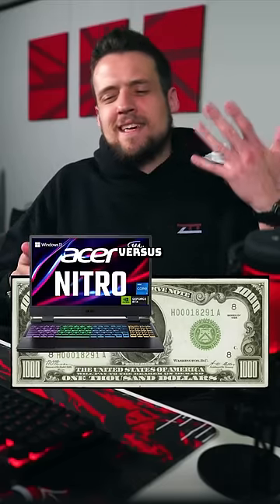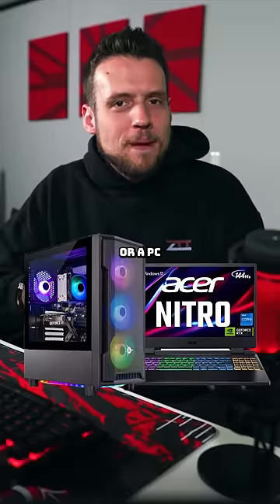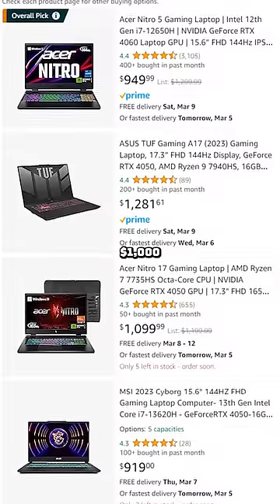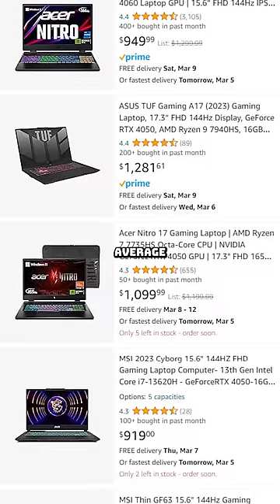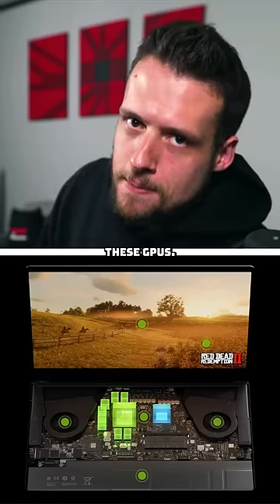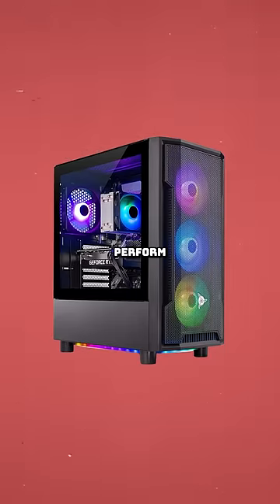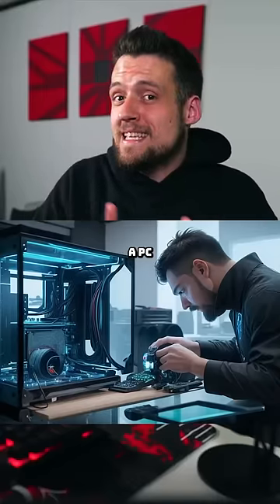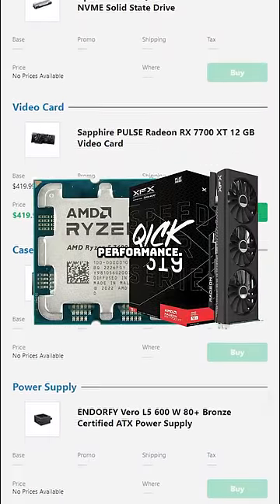$1000 Gaming Laptops vs $1000 Gaming PCs